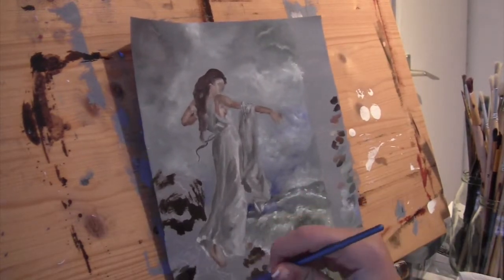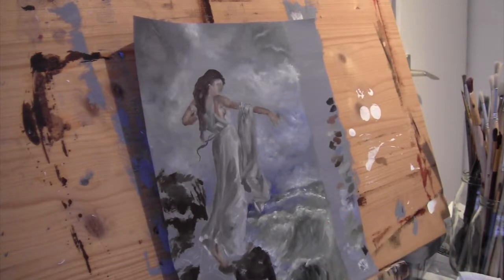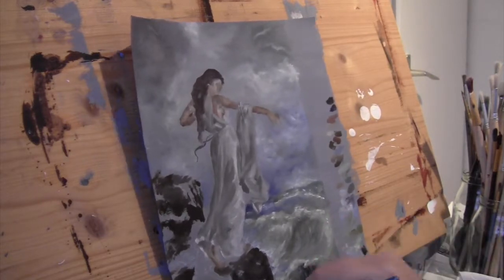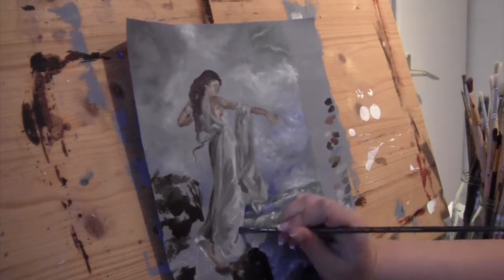Sappho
Watch me study a painting! Sorry for the very abrupt ending. Something went wrong there.